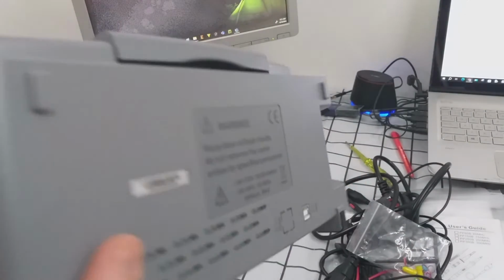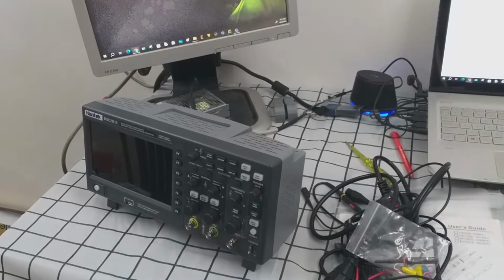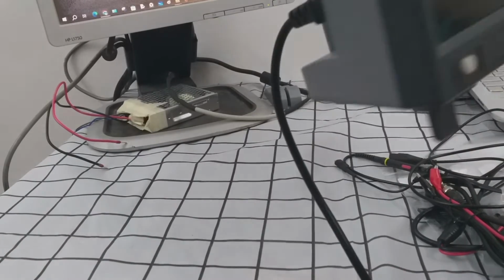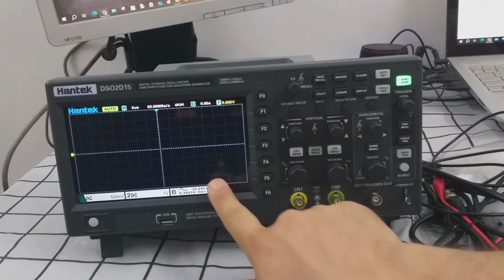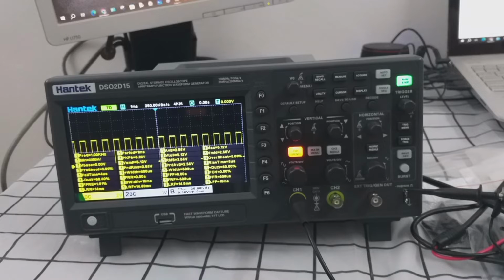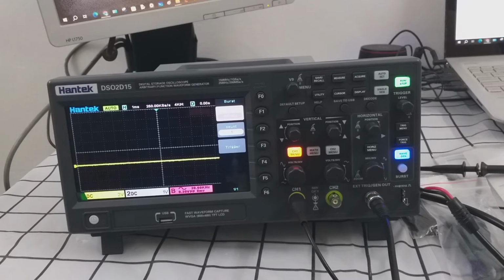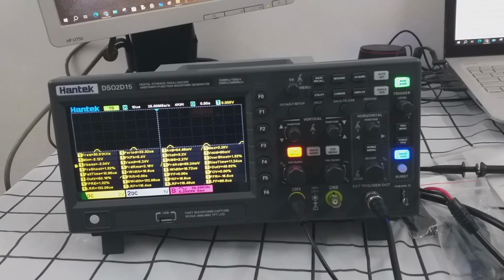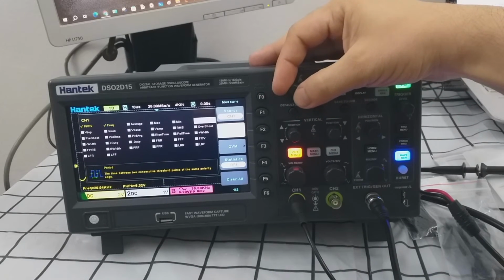Unboxing the Hantek DSO2D15: My New Digital Storage Oscilloscope!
Join me as I unbox my brand new Hantek DSO2D15 Digital Storage Oscilloscope!
In this video, I’ll walk you through the complete unboxing experience, show you everything inside the box, and give you a first look at this versatile lab tool.

Whether you’re a hobbyist, student, engineer, or electronics enthusiast, this video gives you an up-close look at the features, build quality, and accessories included with the Hantek DSO2D15.

This is just the beginning — future videos will dive deeper into testing, measurements, and real-world applications using this oscilloscope.